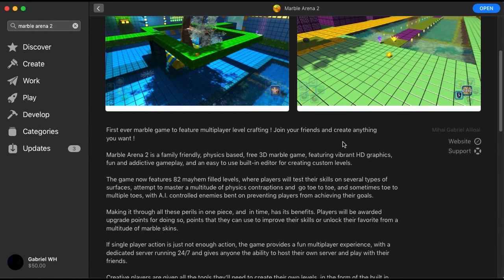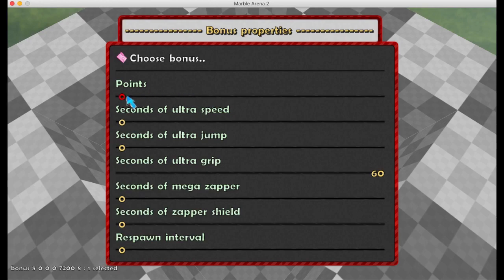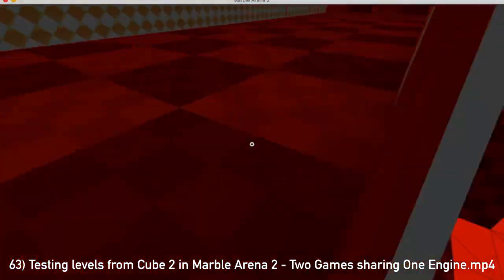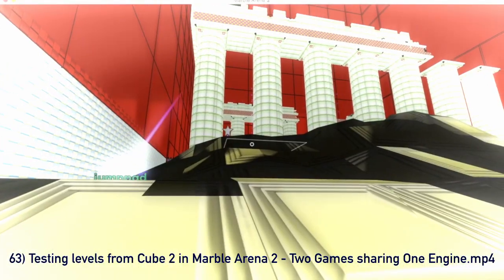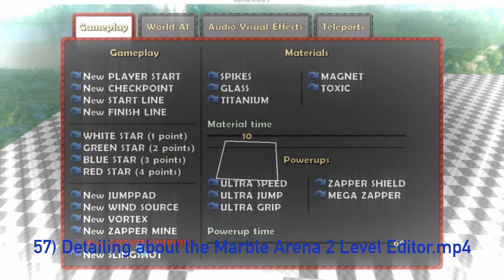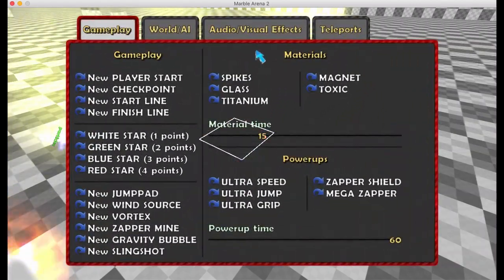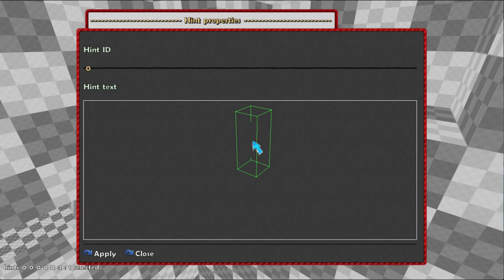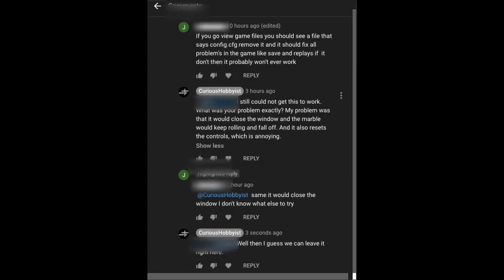Halt the presses. (return of Marble Arena 2 antics)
For some reason I find this editor very cool, still to this day. In this video, I look at a field within it that I had never even been aware of.

Just to clarify, this game is still 32-bit, and has been obscure and abandoned for several years. So Mojave or earlier is required to run the Mac version.

Video clips I used to exemplify the 3D stuff were from Blender Guru & Brackeys, respectively.